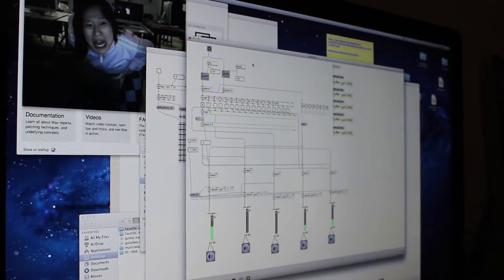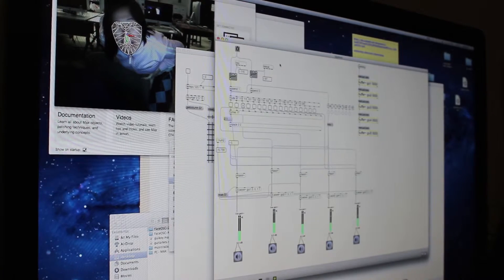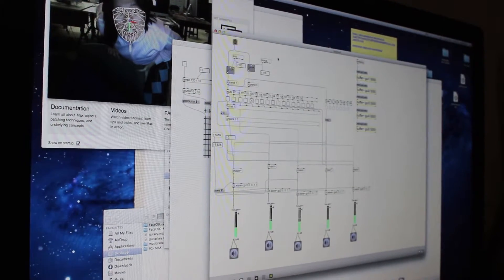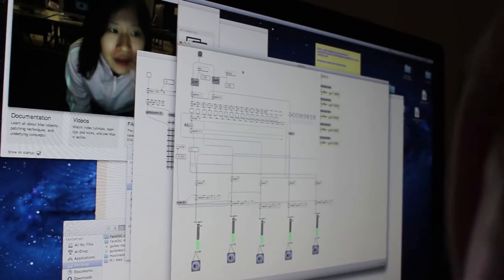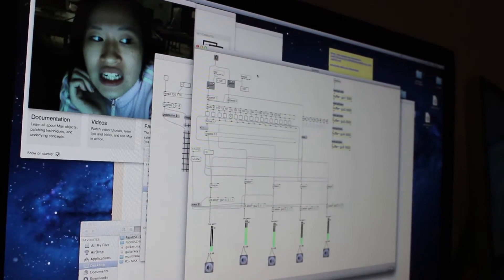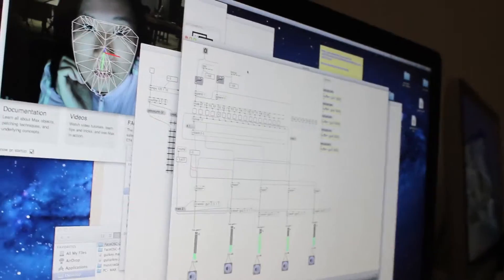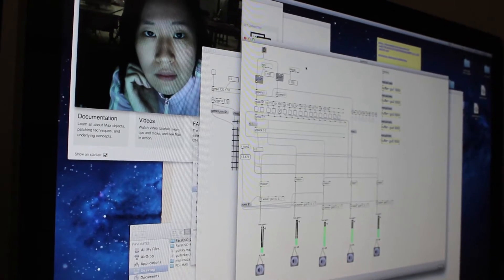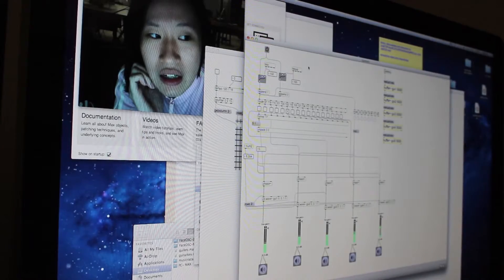Singaporean Vlogs : Nostalgia Edition. Random Rubbbish and dancing